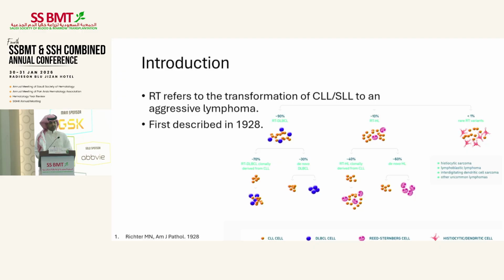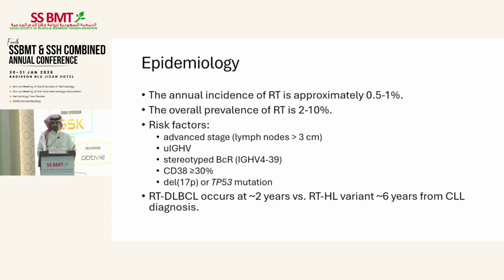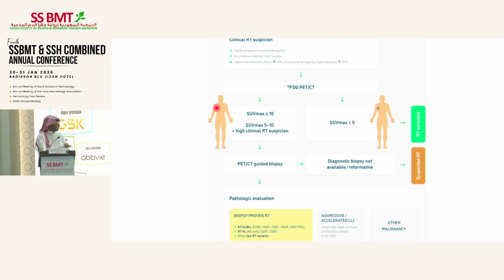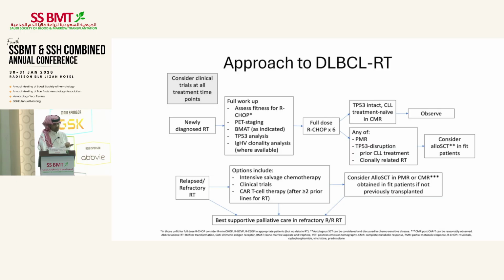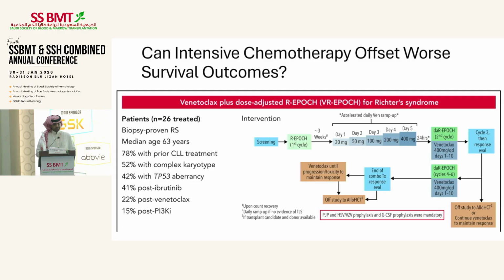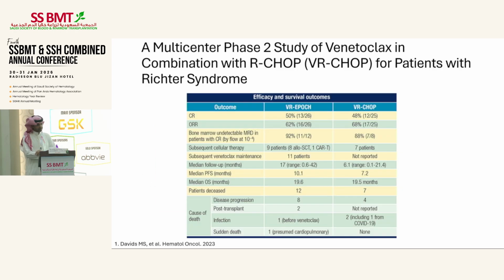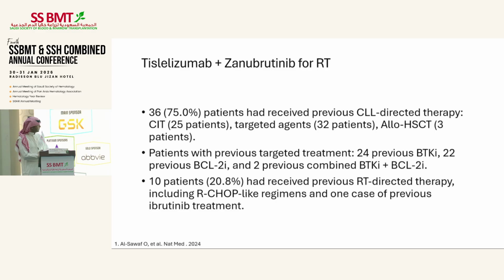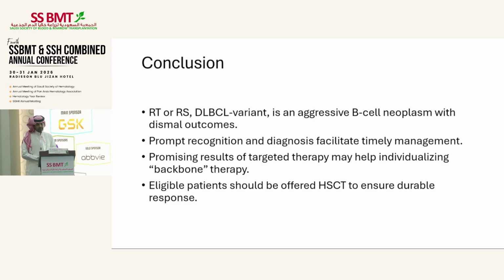Richter’s Transformation | Mohammed Almakadi | 31 JAN 2026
Richter’s Transformation | Mohammed Almakadi | 4th SSBMT & SSH Combined Annual Conference | 30-31 January 2026